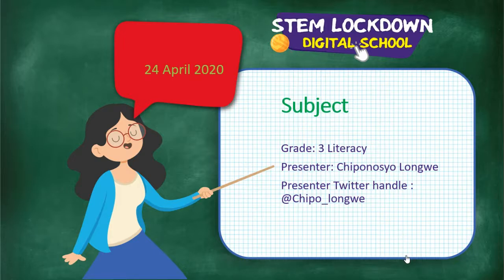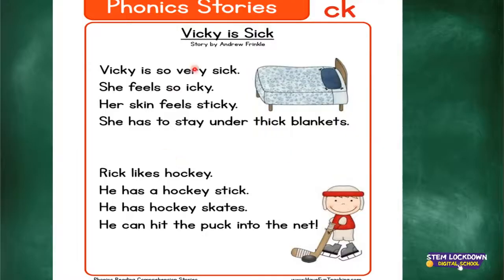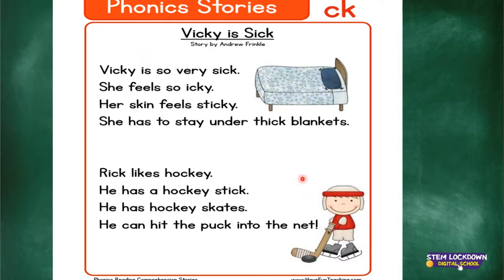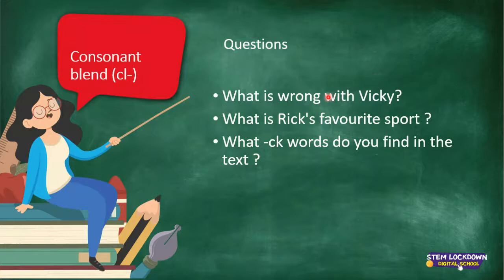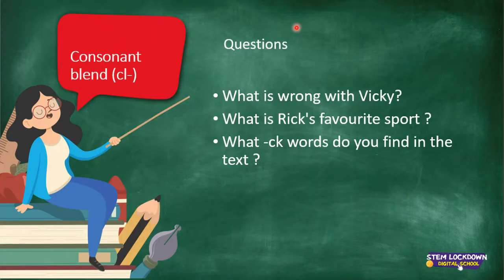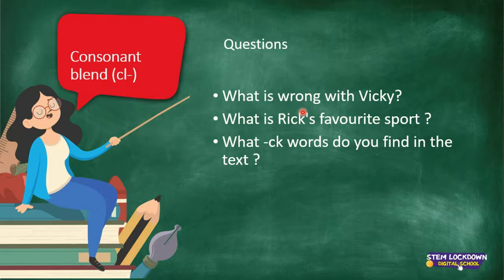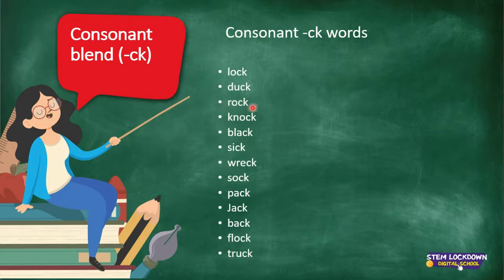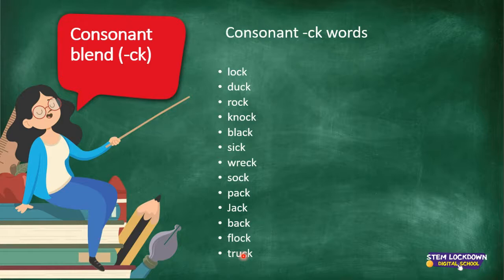Grade 3 Literacy 24 April 2020 Identify consonant (-ck) words